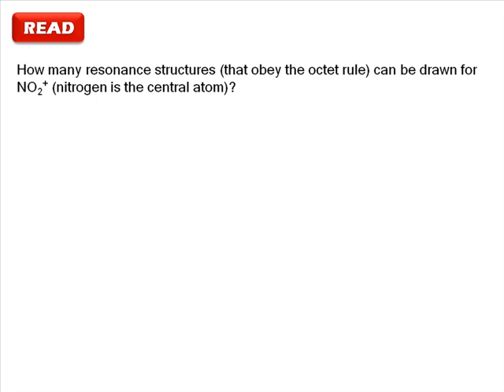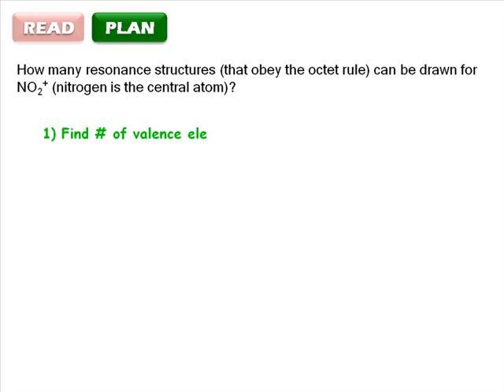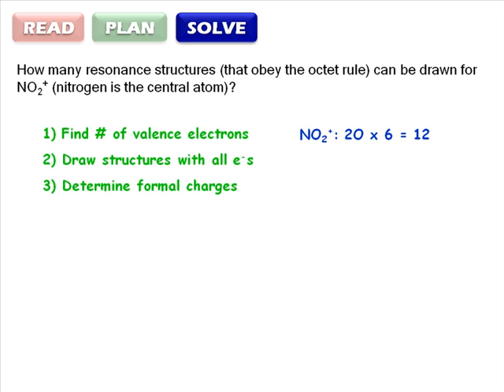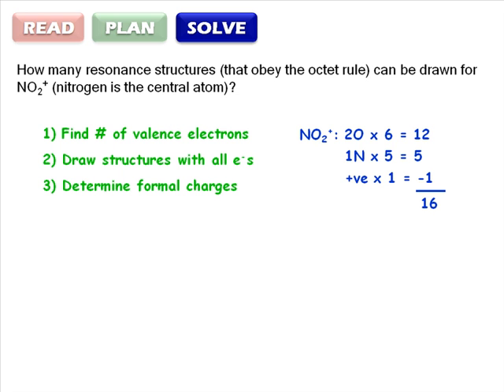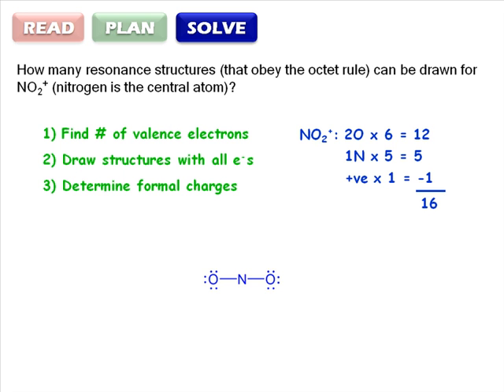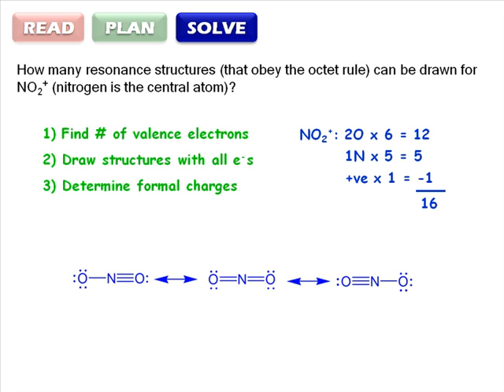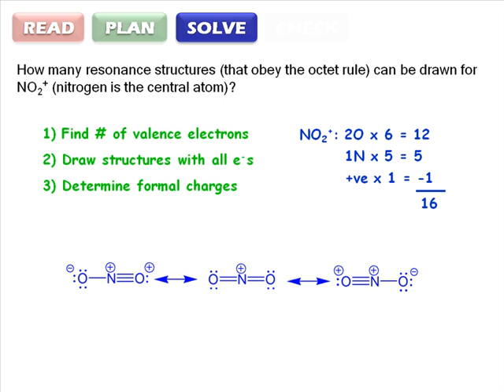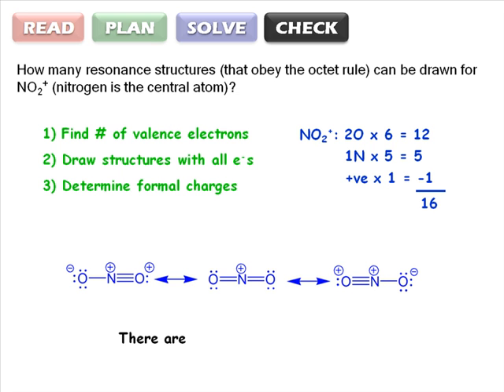RPSC 3-3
A short video demonstrating the use of a standard problem-solving strategy:
READ-PLAN-SOLVE-CHECK.